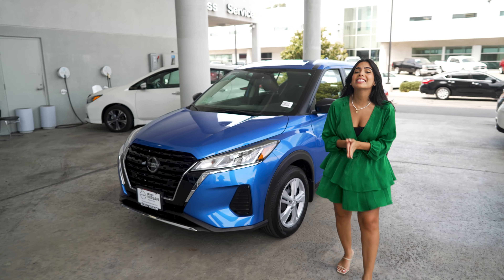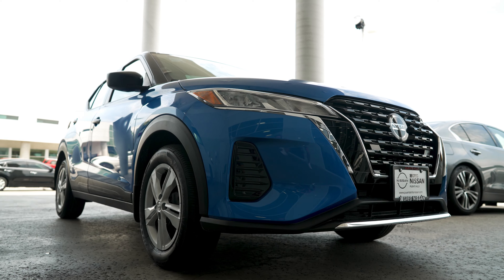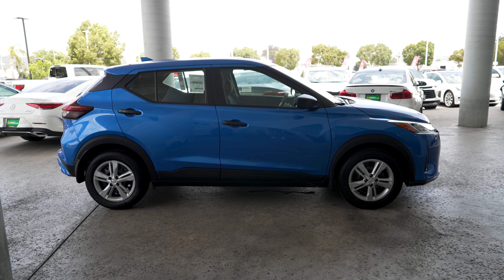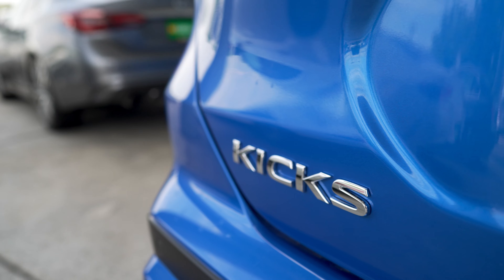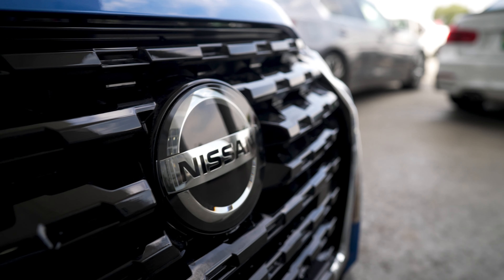HGreg Nissan Buena Park: Johanna Reviews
Johanna Reviews: A New Car Review Series 🤗
Let's explore the 2021 Nissan Kicks!